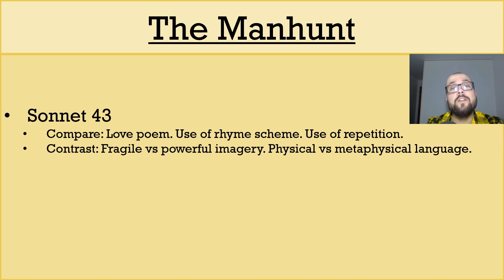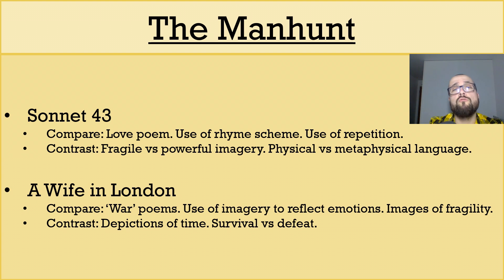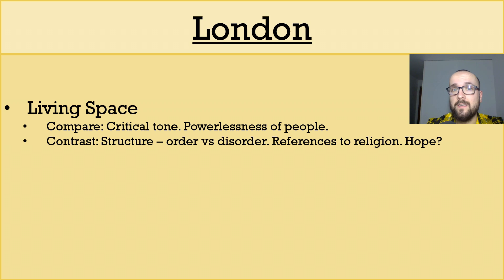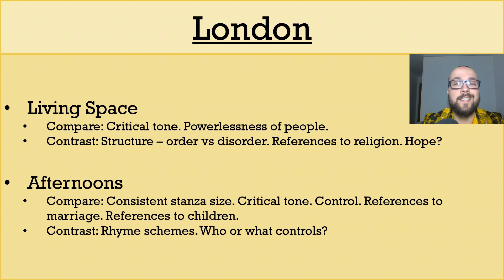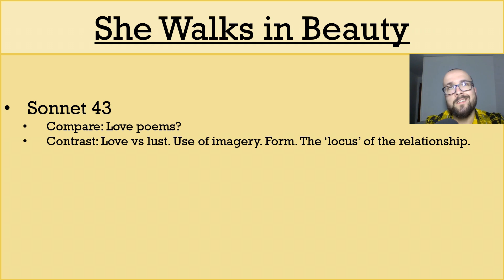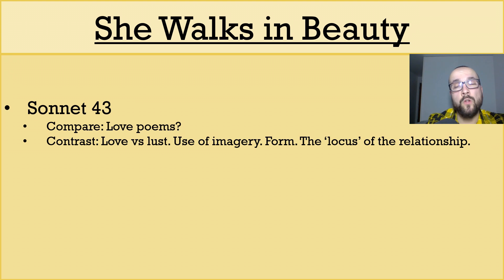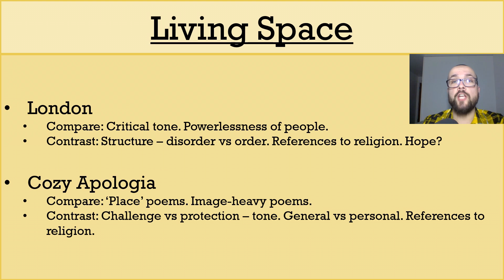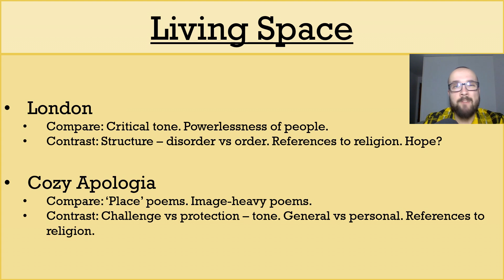Comparing the WJEC Eduqas Poetry Anthology: Part One - The Manhunt to Living Space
Due to popular demand, I'm returning to discussing the WJEC Eduqas Poetry Anthology! In this video, I start to discuss which poems compare nicely with each other and why, providing a detailed explanation for at least two possible comparisons per poem! This should help you think more clearly about what connections you might make when tackling comparison questions, which is an essential component of the GCSE!